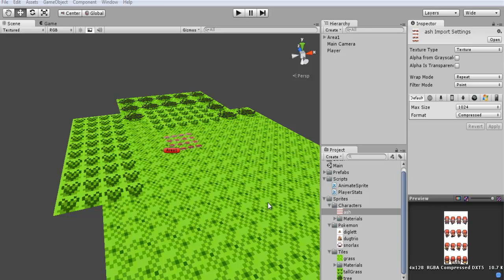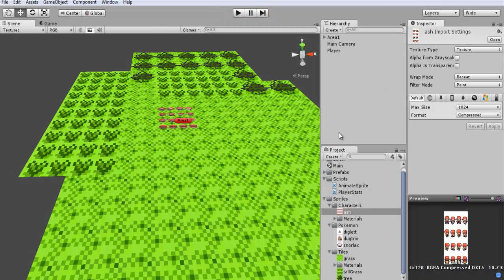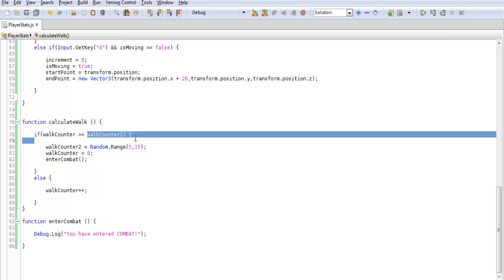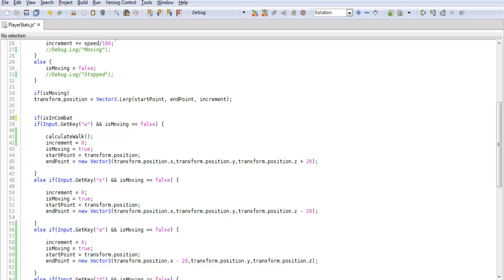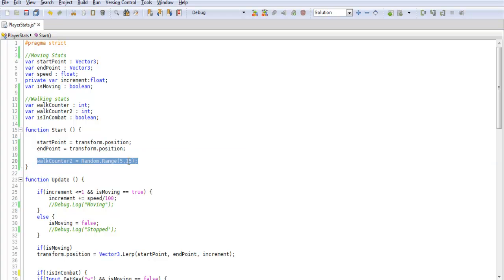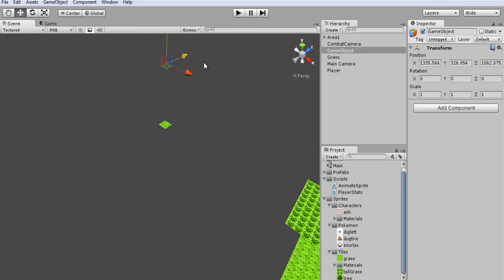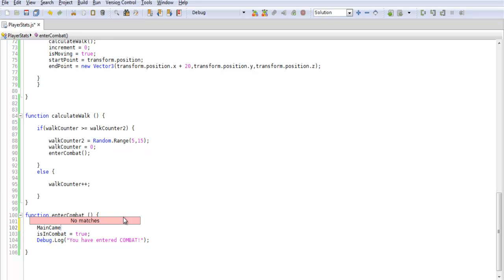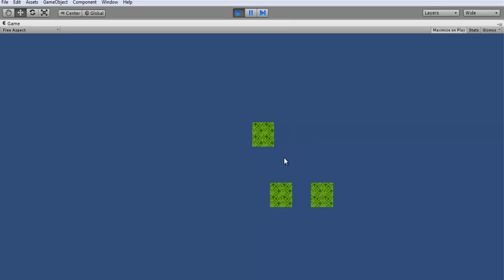Unity3d Lets Clone a Game [ Pokemon ] - Part 4